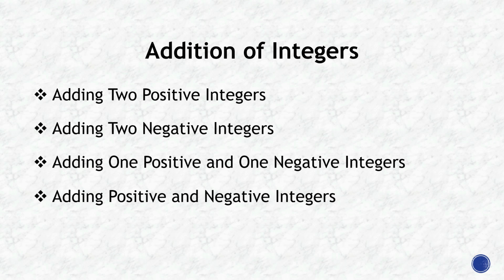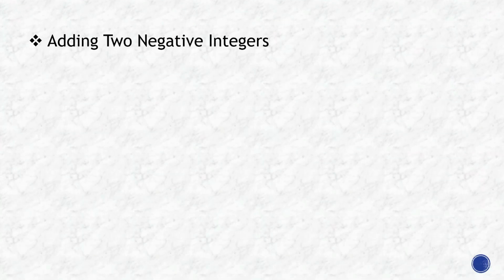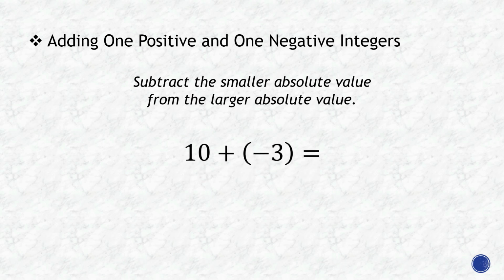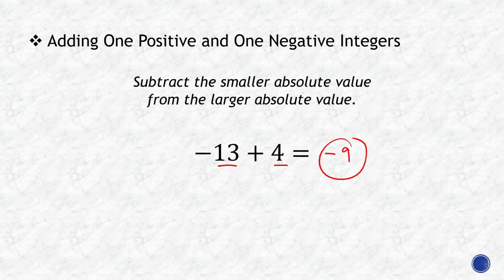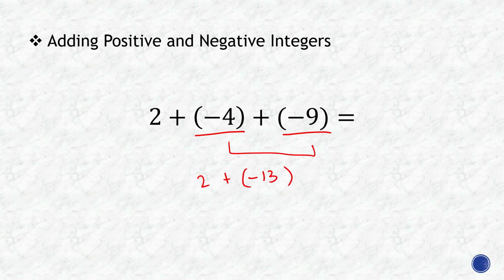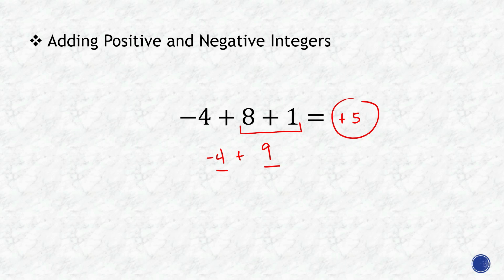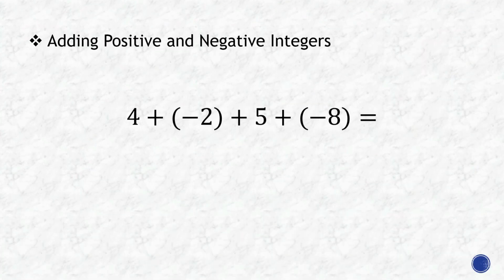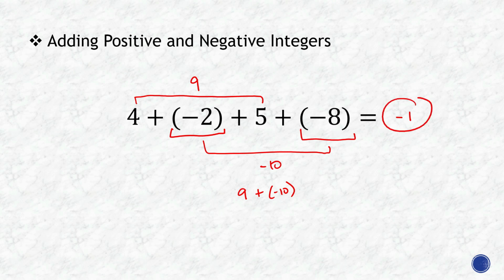Addition of Integers